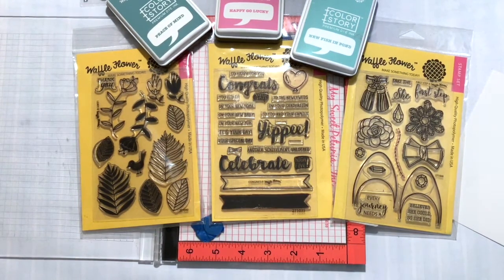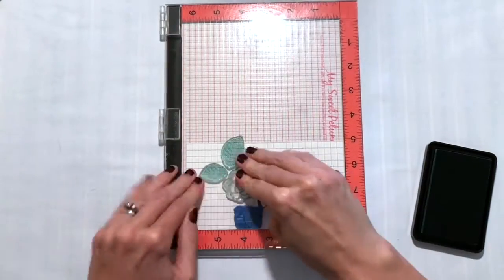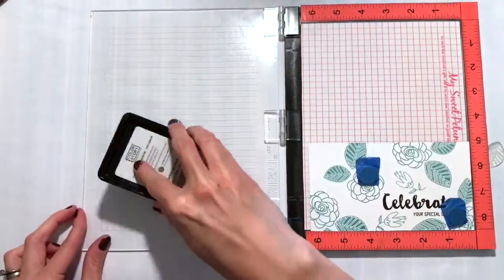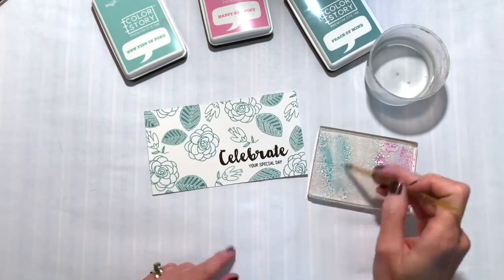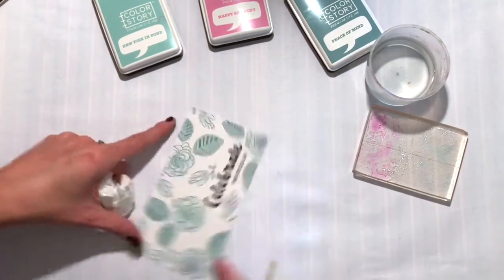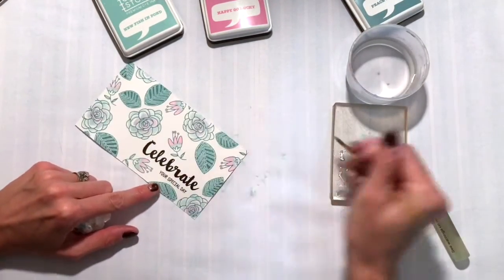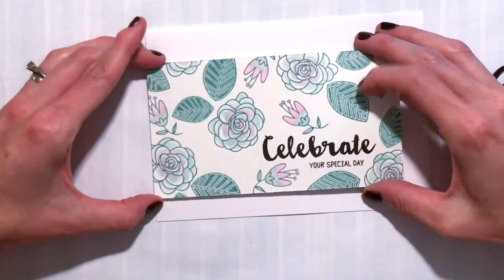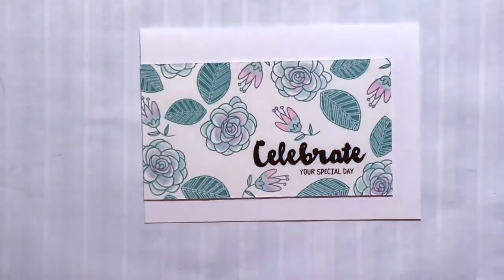[Technique Tuesday] Watercoloring with Waffle Flower Inks with Channin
Hello everyone!! It’s Channin here! Did you know that you don’t have to own watercolor paints to give watercoloring a try? Waffle Flower’s dye inks work really well with water! Because you can mix their inks with water you are able to play around with a lot of fun techniques ink smooshing and watercoloring. Check out today’s video to see how I use my dye inks to watercolor! ;)